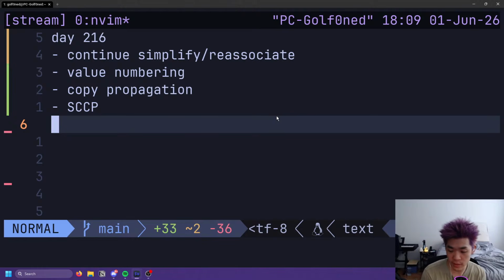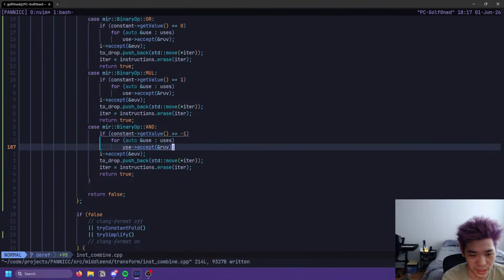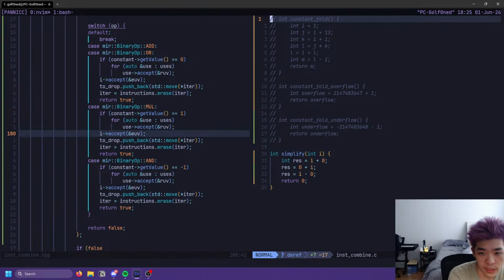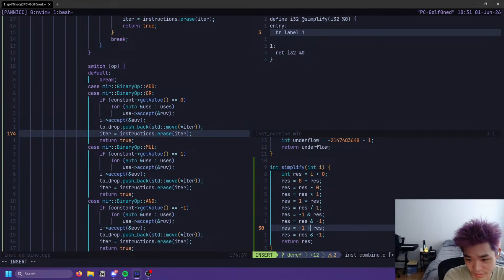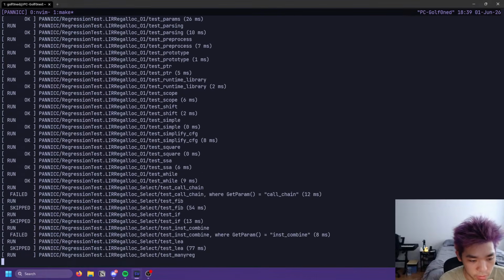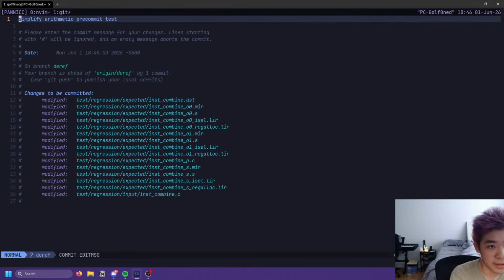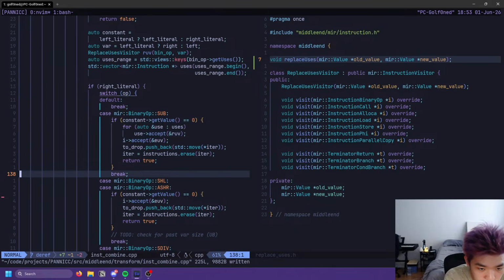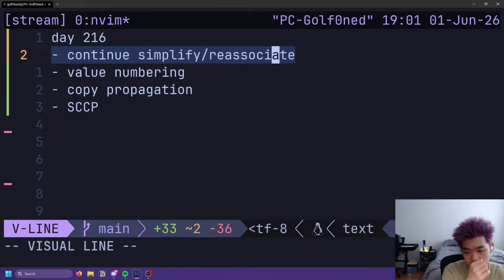studying compilers every day until i land a compiler role (day 216)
debuggin arithmetic simplification